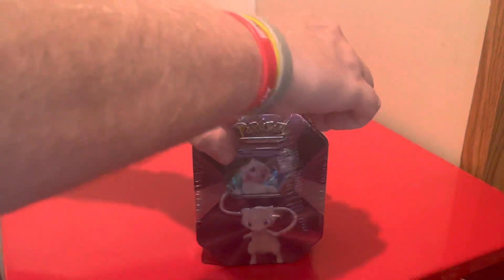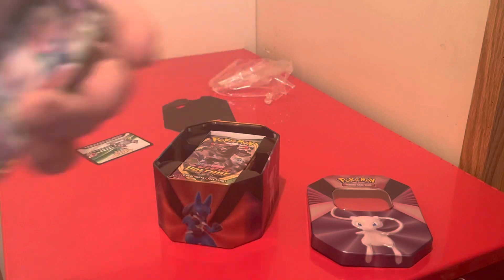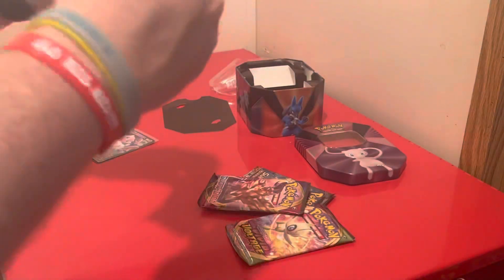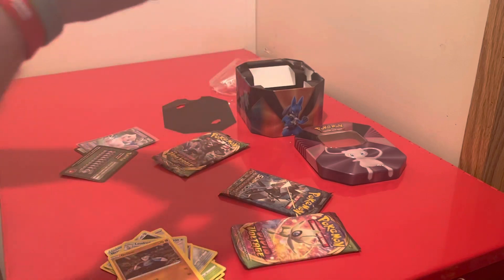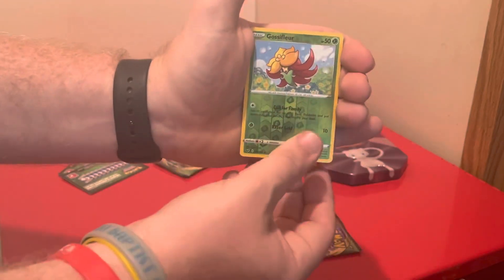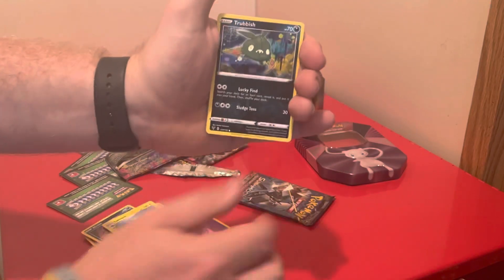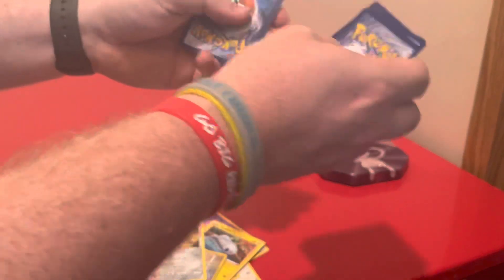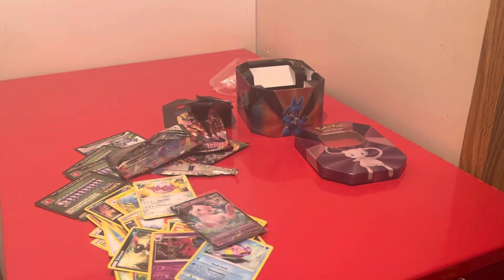V Forces Mew Pokémon Tin Opening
Opening Pokémon cards TCG opening